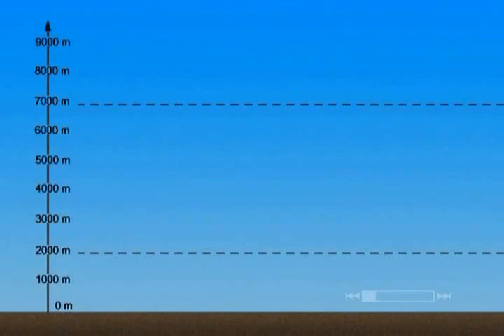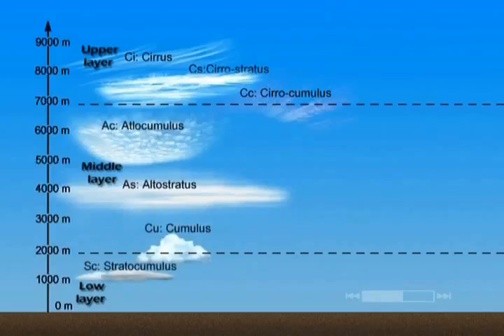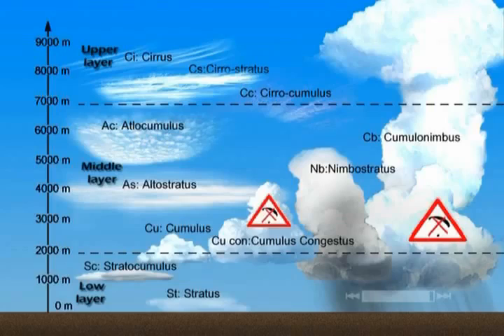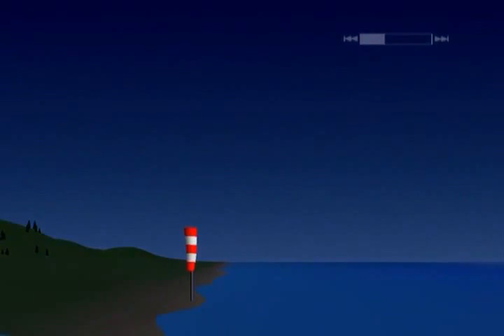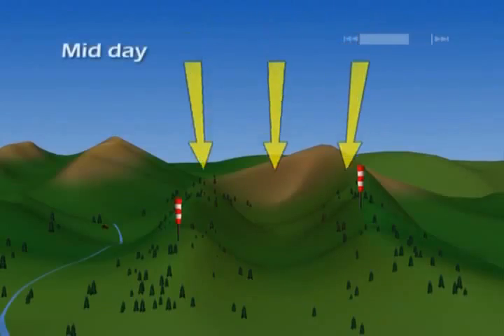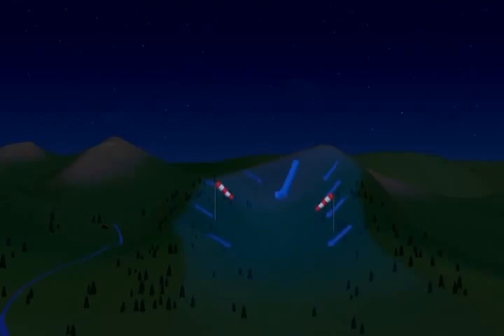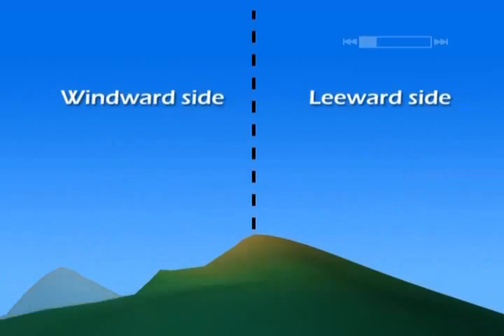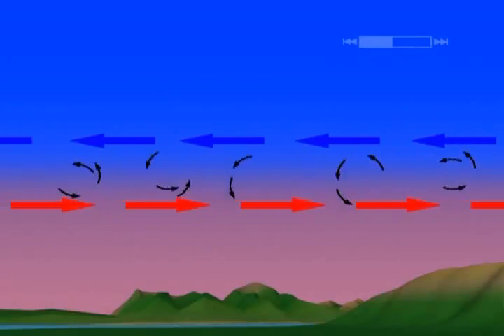part8氣象學、微氣象學、山脊風、平原氣流、熱氣流、雲.flv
part8氣象學、微氣象學、山脊風、平原氣流、熱氣流、雲